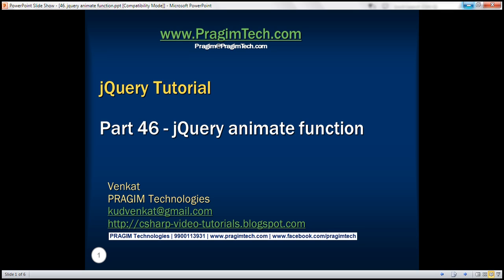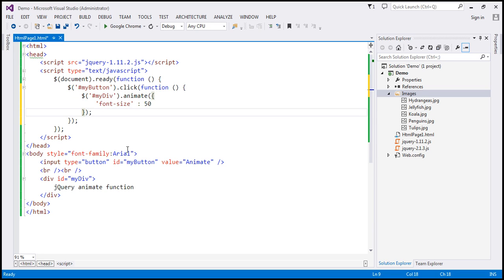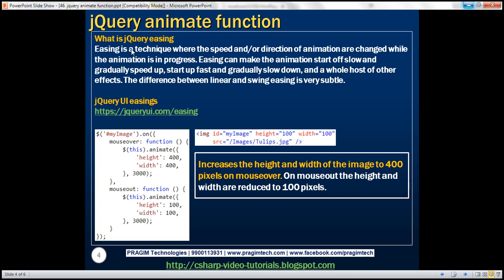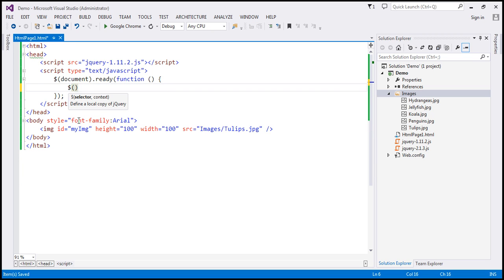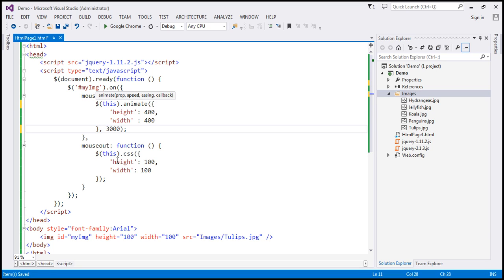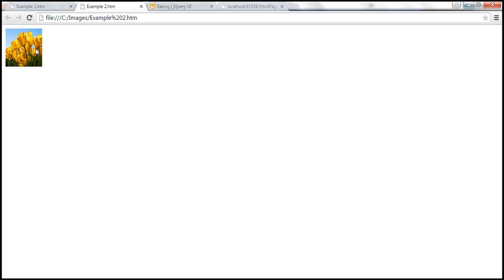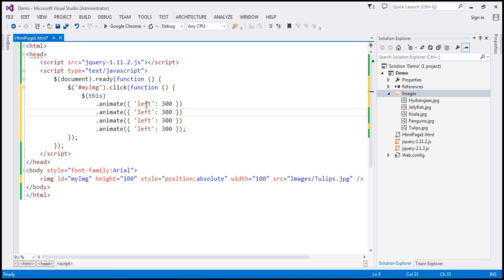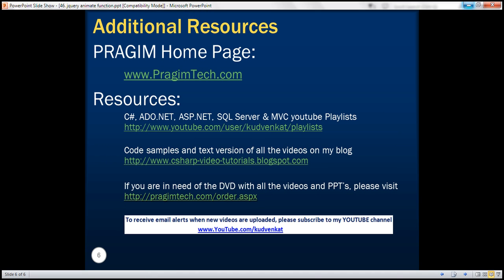jquery animate function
jQuery animate function let's us animate CSS properties.

The following example animates the div element, while changing the font-size property of the div element from its initial size to 50 pixels over a period of 2000 milli-seconds (2 seconds).

&lt;html&gt;
&lt;head&gt;
    &lt;script src="jquery-1.11.2.js"&gt;&lt;/script&gt;
    &lt;script type="text/javascript"&gt;
        $(document).ready(function () {
$('myButton').click(function  {
$('myDiv').animate({ 'font-size': '50' }, 2000);
    &lt;/script&gt;
&lt;/head&gt;
&lt;body style="font-family:Arial"&gt;
    &lt;input type="button" id="myButton" value="Animate" /&gt;
    &lt;br /&gt;&lt;br /&gt;
    &lt;div id="myDiv"&gt;
    &lt;/div&gt;
&lt;/body&gt;
&lt;/html&gt;

Syntax of jquery animate function
.animate( properties [, duration ] [, easing ] [, complete ] )

Animate function has 4 parameters. Only the first parameter (properties) is the required parameter. Rest 3 are optional.
properties - An object of CSS properties and values
duration - The duration for animation in milliseconds. Default is 400.
easing - Easing function to use for the transition. Default is swing. You could also use linear.
complete - A function to call once the animation is complete

What is jQuery easing
Easing is a technique where the speed and/or direction of animation are changed while the animation is in progress. Easing can make the animation start off slow and gradually speed up, start up fast and gradually slow down, and a whole host of other effects. The difference between linear and swing easing is very subtle.

The following page shows all the easings provided by jQuery UI

The following example increases the height and width of the image to 400 pixels on mouseover. On mouseout the height and width are reduced to 100 pixels.

&lt;html&gt;
&lt;head&gt;
    &lt;script src="jquery-1.11.2.js"&gt;&lt;/script&gt;
    &lt;script type="text/javascript"&gt;
        $(document).ready(function () {
$('myImage').on({
                mouseover: function () {
                    $(this).animate({
                        'height': 400,
                        'width': 400,
                    }, 3000);
                mouseout: function () {
                    $(this).animate({
                        'height': 100,
                        'width': 100,
                    }, 3000);
    &lt;/script&gt;
&lt;/head&gt;
&lt;body style="font-family:Arial"&gt;
    &lt;img id="myImage" height="100" width="100" src="/Images/Tulips.jpg" /&gt;
&lt;/body&gt;
&lt;/html&gt;

In the following example, several calls to animate() method are chained together. By default these calls are placed into a queue to be executed one after the other in series rather than executing all of them simultaneously in parallel.

&lt;html&gt;
&lt;head&gt;
    &lt;script src="jquery-1.11.2.js"&gt;&lt;/script&gt;
    &lt;script type="text/javascript"&gt;
        $(document).ready(function () {
$('myImage').click(function  {
                $(this)
                    .animate({ 'left': '300' })
                    .animate({ 'top': '200' })
                    .animate({ 'left': '10' })
                    .animate({ 'top': '10' });
    &lt;/script&gt;
&lt;/head&gt;
&lt;body style="font-family:Arial"&gt;
    &lt;img id="myImage" height="100" width="100" style="position:absolute"
         src="/Images/Tulips.jpg" /&gt;
&lt;/body&gt;
&lt;/html&gt;

Please note: By default, all HTML elements have a static position, and cannot be moved. To modify the position , set the CSS position property of the element to fixed, absolute or relative.